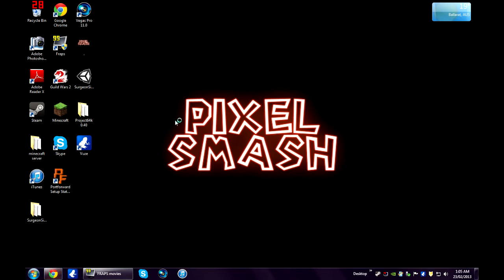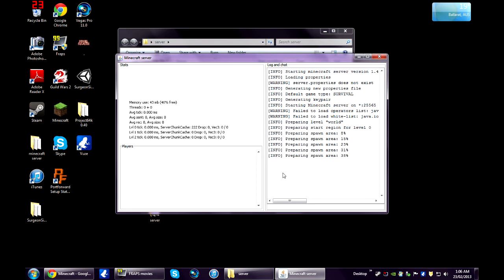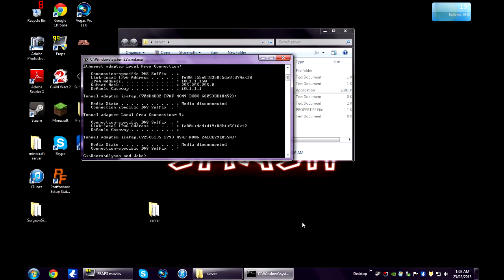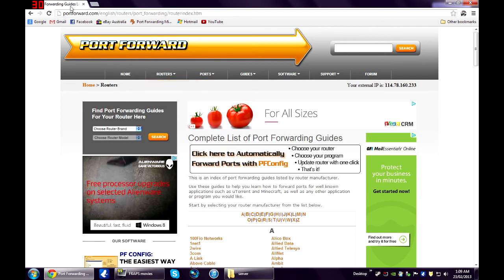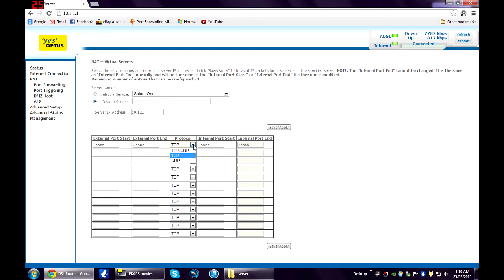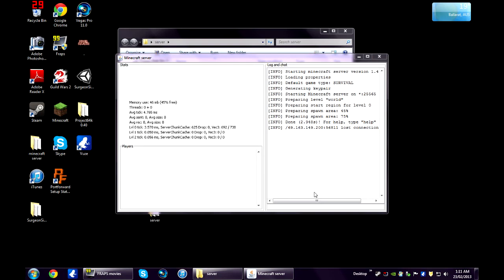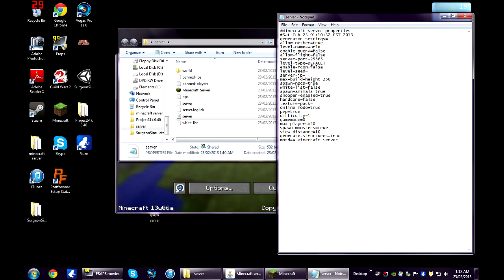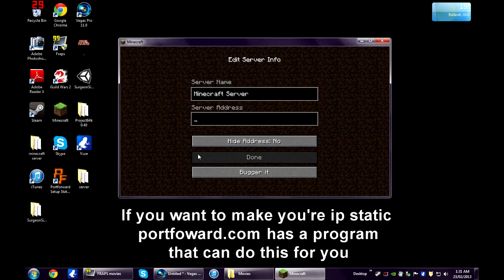How To Make a Minecraft Server 1.6 (Easy, No Hamachi)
Includes everything you need to know:
- Port forwarding
- Port checking
- What you and your friend need to connect
- Server options
- Making your IP static

If you have any suggestions on a tutorial that you'd like me to make please let me know.

Q & A
Yougetsignal.com is saying port 25565 is closed?
 - firstly check that the server application is open when you check if the port is open. If that hasn't worked try disabling any virus or firewall programs you might have and check again if it is now open you will need to allow access to port 25565 in your virus or firewall program settings as i do not reccommend leaving these programs turned off. If it is still closed this means that you have not port forwarded correctly and you will need to go back to portforward.com, find the guide for your modem and try again.